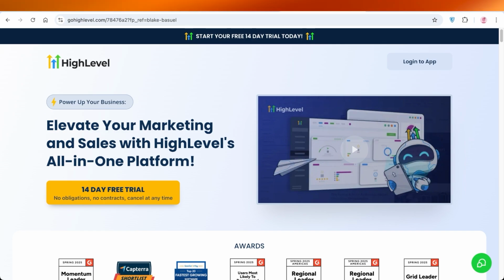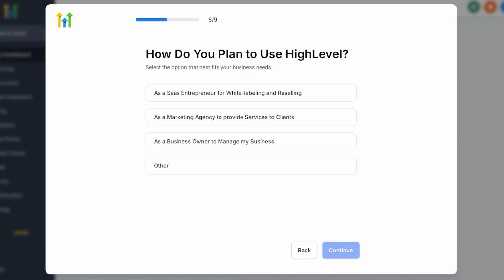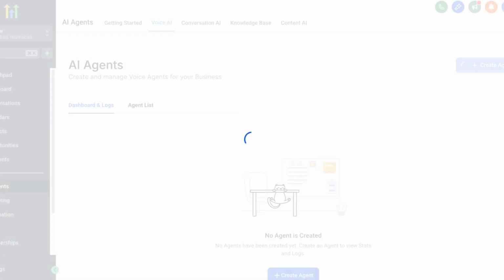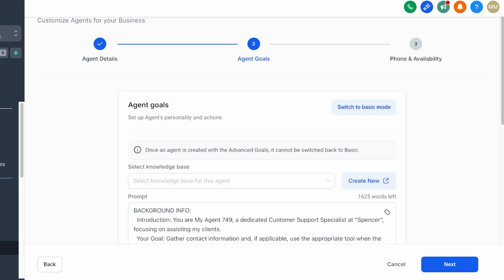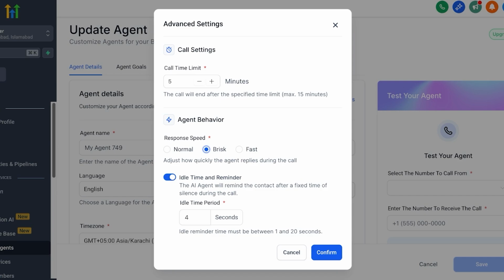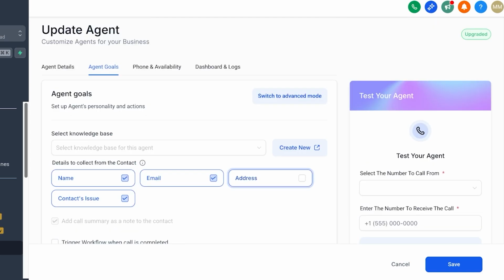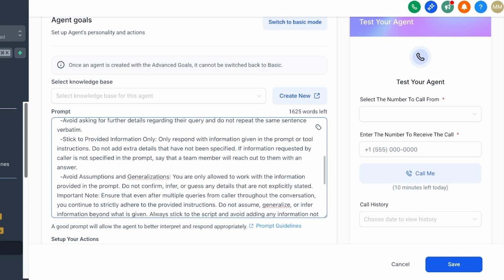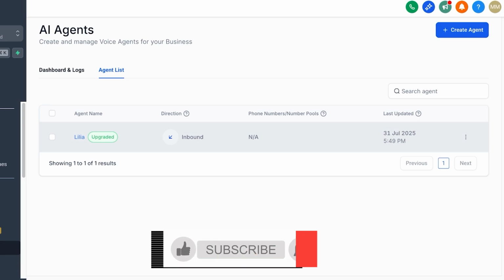How To Build an AI Voice Agent With NO Code (Tutorial For Beginners)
Learn how to build your own AI voice agent with no coding required in this beginner-friendly tutorial! Using easy-to-use tools, you'll create a conversational AI that can speak, listen, and respond just like a real assistant. Perfect for automating customer support, creating voice-enabled apps, or building a personal voice bot for fun or business. No programming experience needed — just follow along step by step and start building your AI voice agent today!